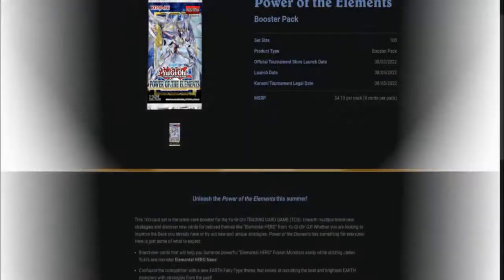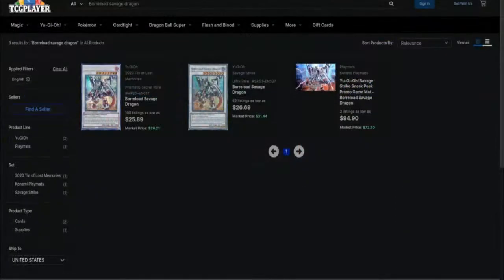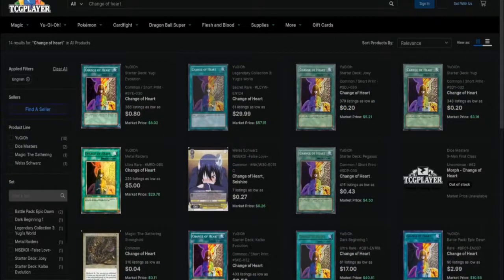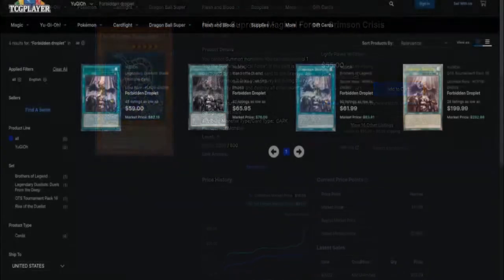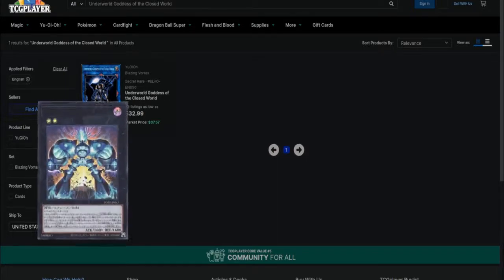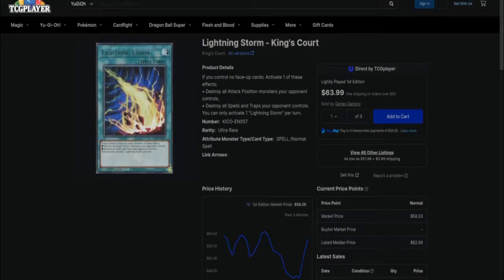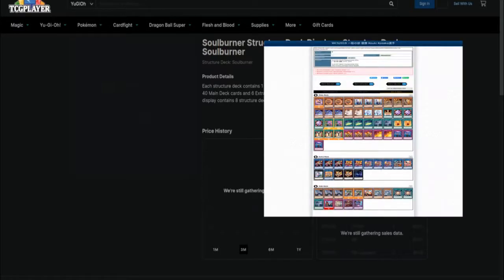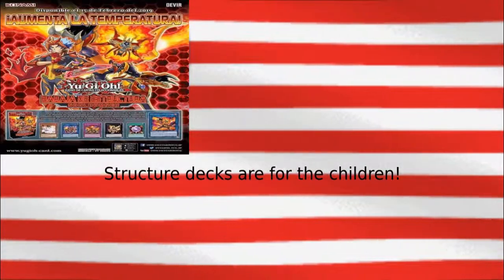The ygo set that should be reprinted! (Ygo)Cards that need a reprint (Aug. 2022)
(Ygo)Cards that need a reprint (Aug. 2022)
Its that time of the year where we talk about reprints for ygo!

Yugioh is owned by Kazuki Takahashi, Studio Dice, Konami, Studio Gallop, Shueisha, Toei, and Tv tokyo.

Consider supporting so I can Entertain more often!

0:00 Intro
0:17 Applousa
0:55 Borreload savage
1:22 Acesscode talker
2:23 Change of heart
3:25 ido (the hell am i looking at)
4:33 Forbidden droplets
4:49 Underworld goddess
5:30 Pot of prosperity
6:06 Lightning storm
6:46 The whole set game